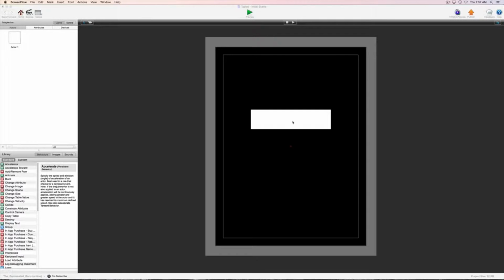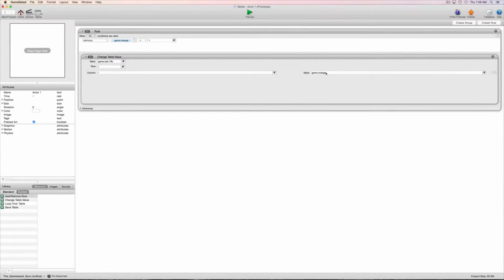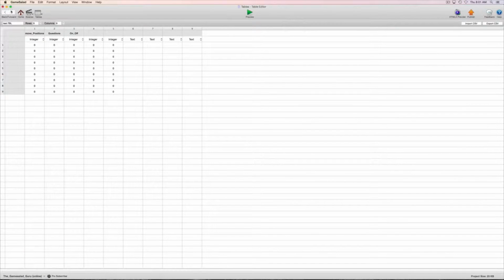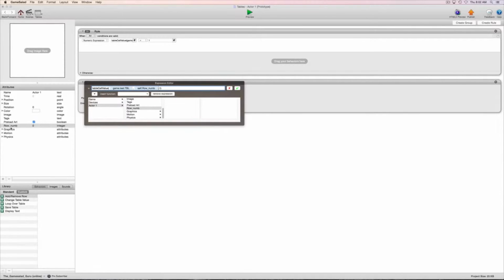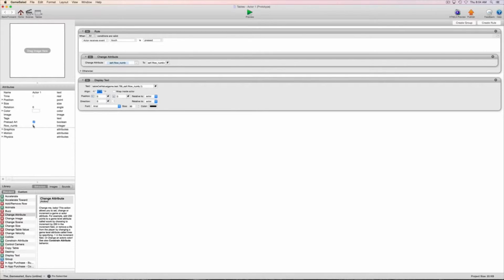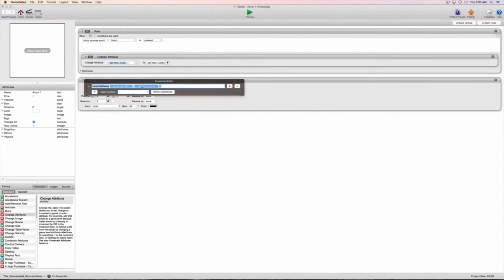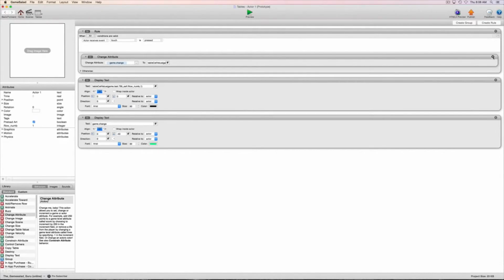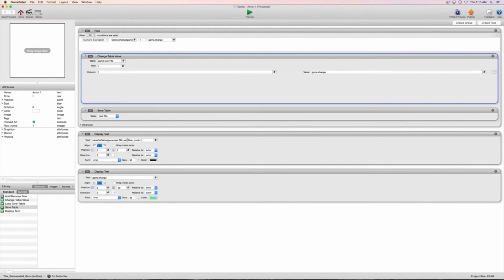Tables Lesson 2